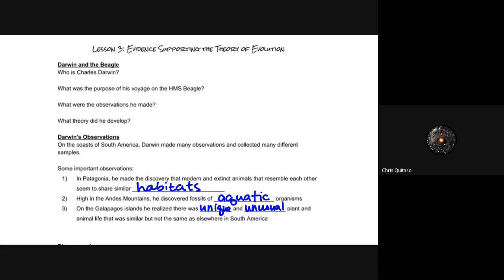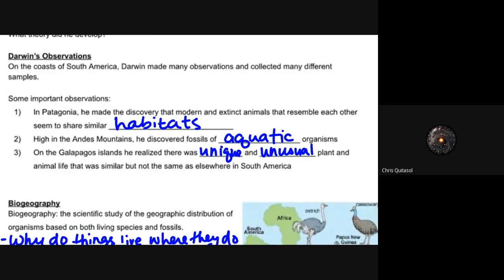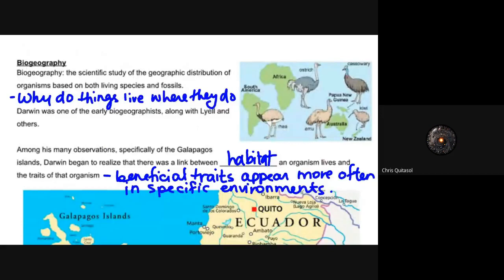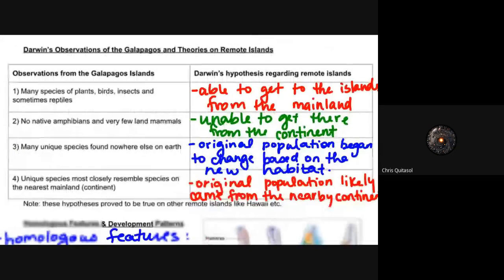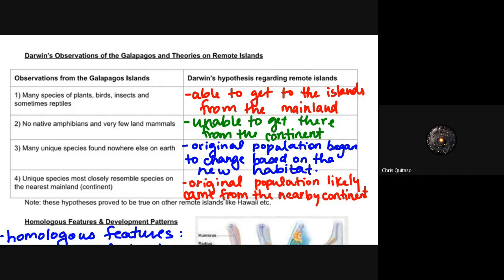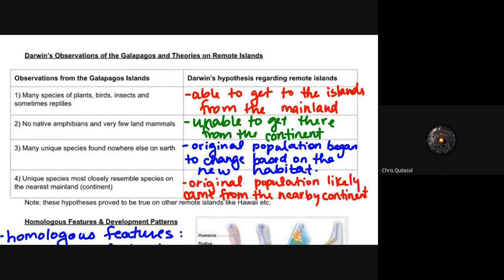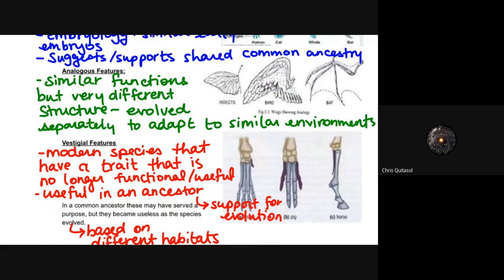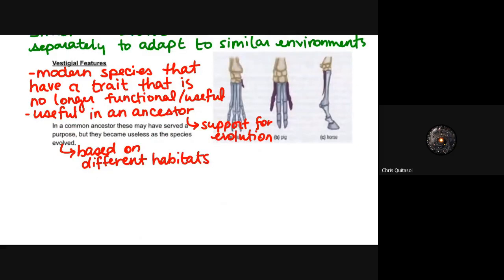Lesson 3 - Grade 11 Biology Mr Q's Office May 7th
Darwin and some of his basic ideas!